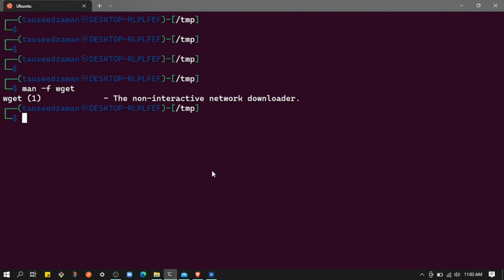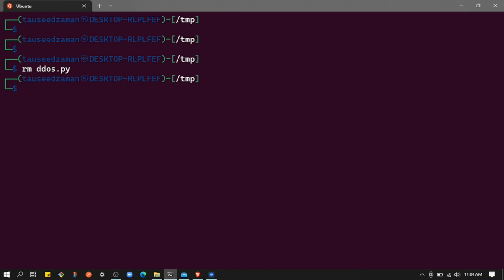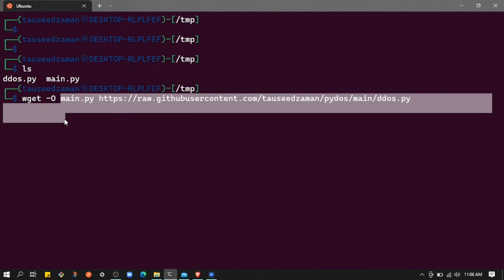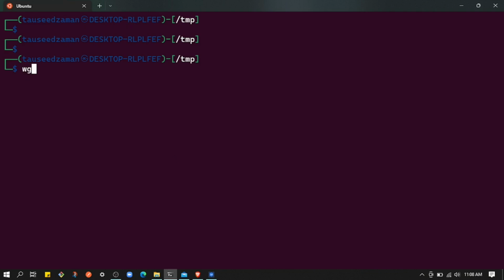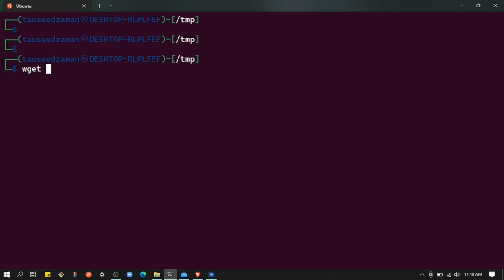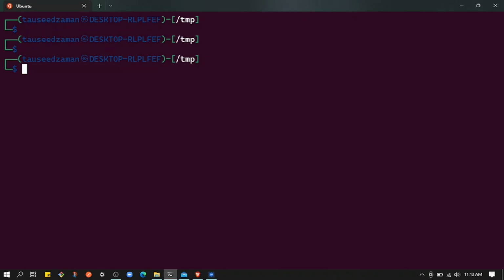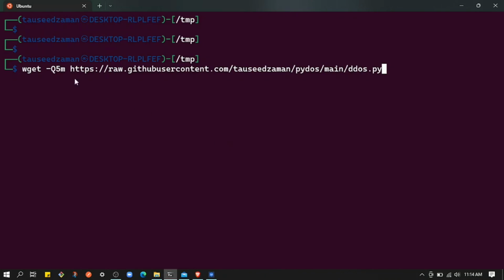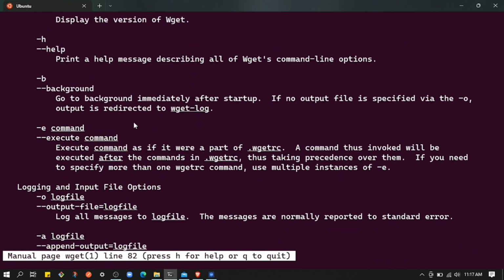All you need to know about wget command 🤯 // Master Linux #86 #linx